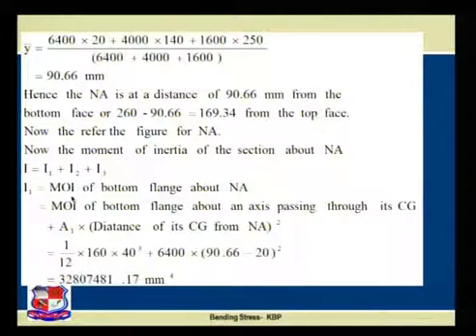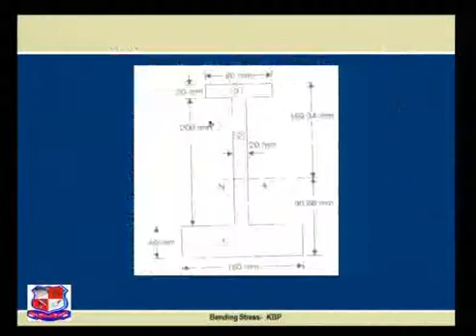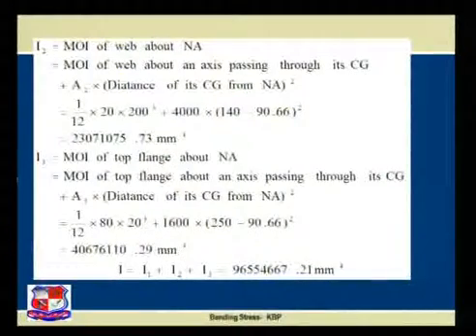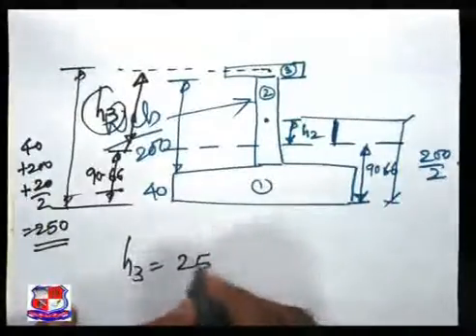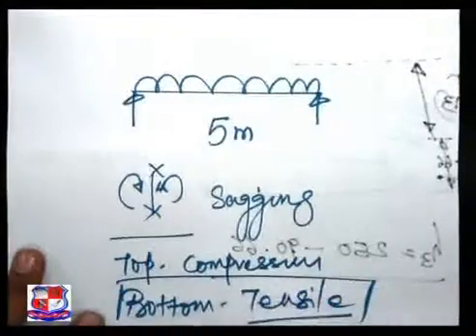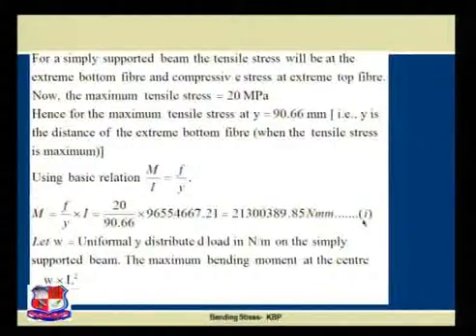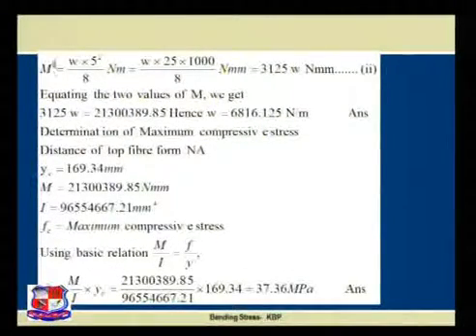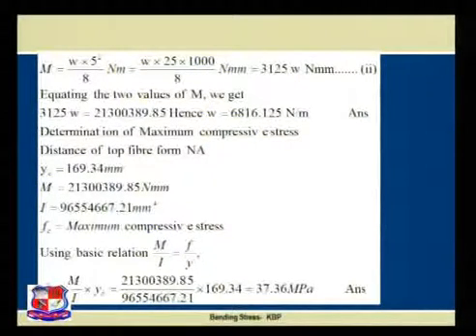Dr Kaushal B Parikh Mechanics of Solids Bending Stress in Beam 3